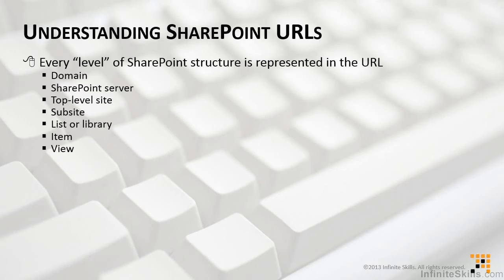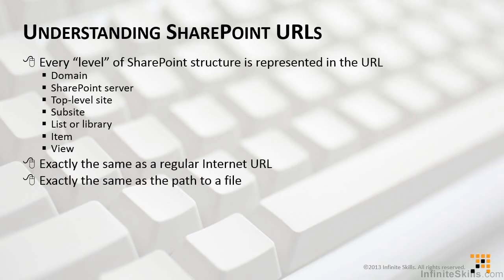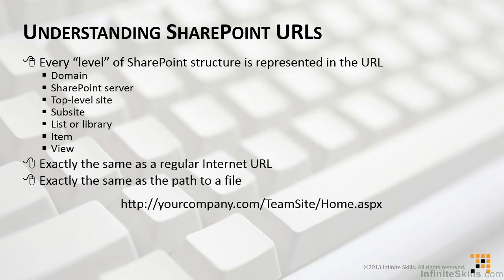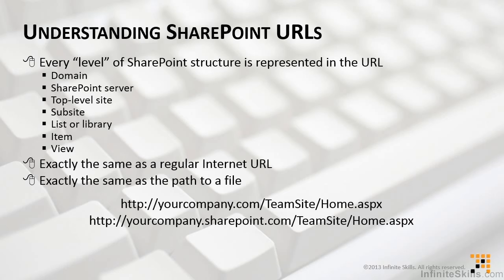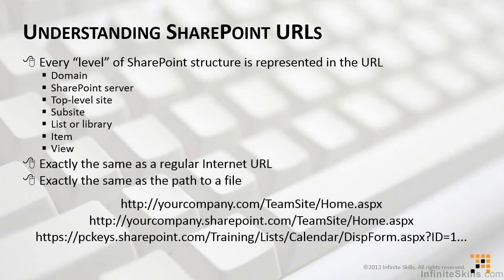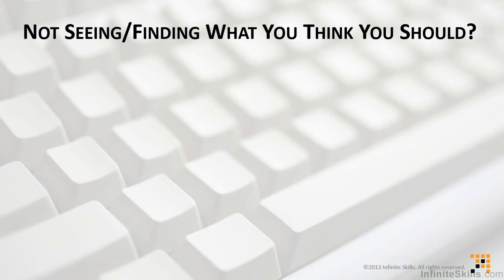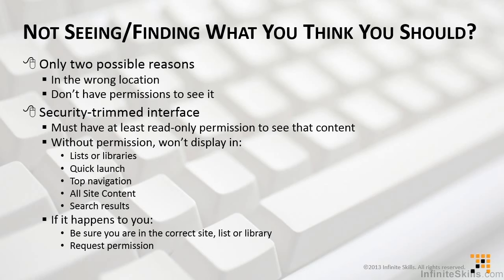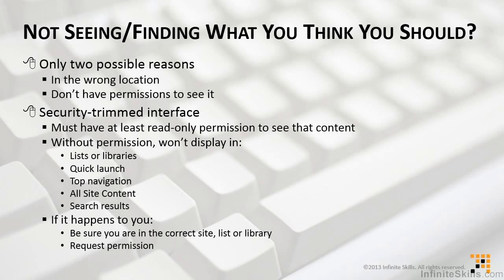7 SharePoint Understanding Sharepoint URLs